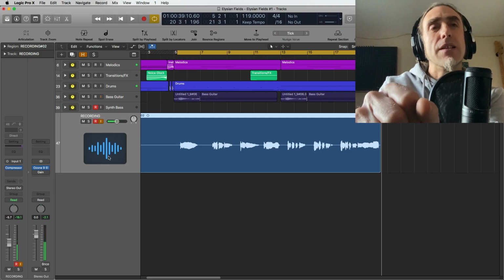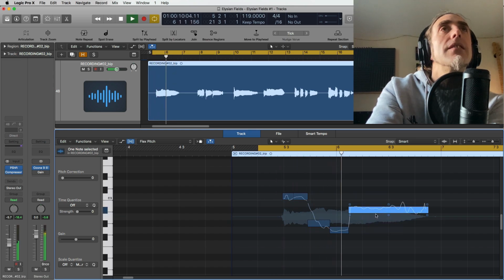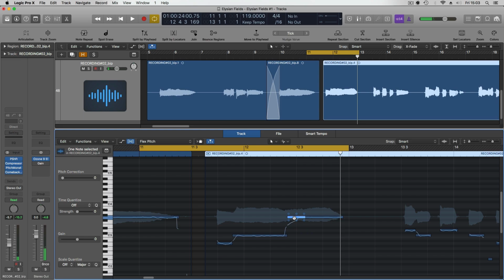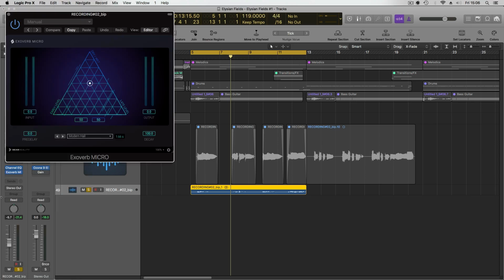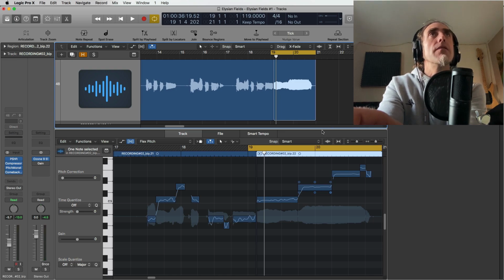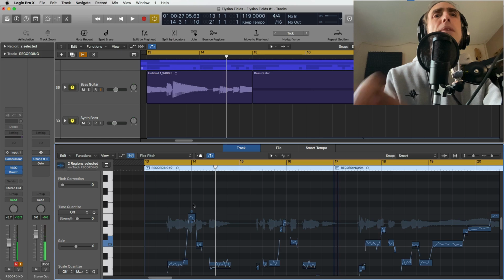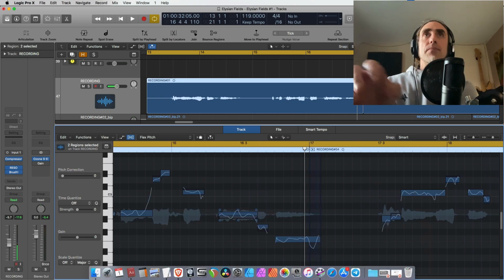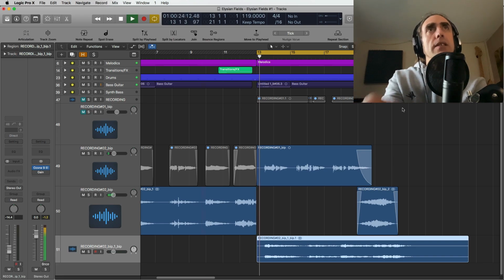Flex Pitch | Creating Vocal Melodies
For those of you who, like me, are not blessed with a great singing voice, it can be daunting to use our own voice in a production. However, we all have this versatile instrument at our fingertips; so, why shouldn’t we use it?

With the myriad of powerful tools we have available to us today, I believe we can all use our voices to experiment with, at the very least. Flex pitch is a great addition to Logic Pro. Although not perfect, it does give us the ability to pitch and time correct vocals, right inside the DAW, with no need for third party software. We don’t have to stick to corrective applications, however, and we can use it in many creative ways too!

That will be the focus of today’s video. I will be recording some VERY scratch vocals (you might want to mute that part!!!) and then I will use Flex Pitch to re-pitch the recorded notes. This will allow us to experiment with and sketch different melodic ideas, until we find something inspiring. This method does not require us to have lyrics, as any gibberish will work for the purposes of sketching-out ideas.

Once we have something we like, we can then re-record the vocals, singing the new melody. Alternatively, we can hand it over to someone more qualified, if that is preferable. Even then, we can still make use of flex pitch, to further tweak the melody, create artificial phrases that would be impossible to sing, pitch the entire vocal up or down an octave and even adjust the formants for extra interest.

Hope you find some useful applications for these techniques in your own productions. Even those of us, not blessed or practiced enough to have a good singing voice, can still make use of this very versatile instrument, that we sometimes overlook.

Much love xXx
Unknown